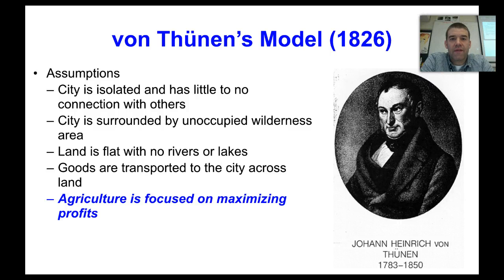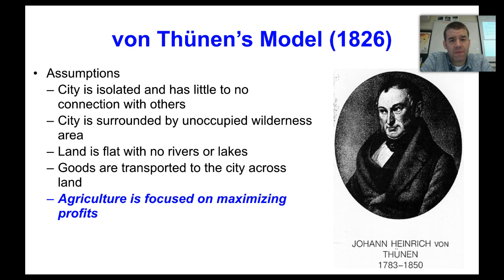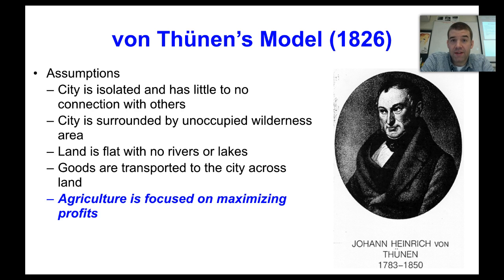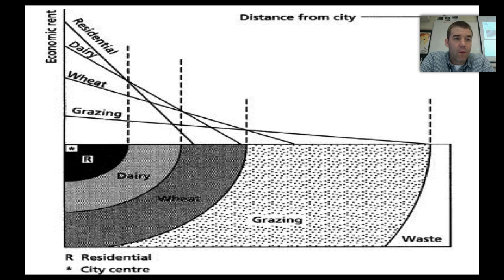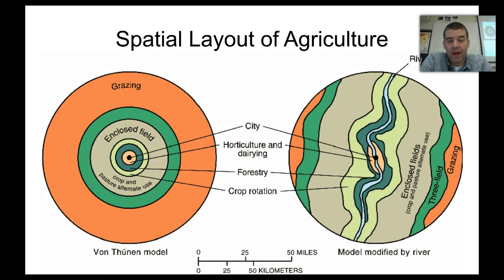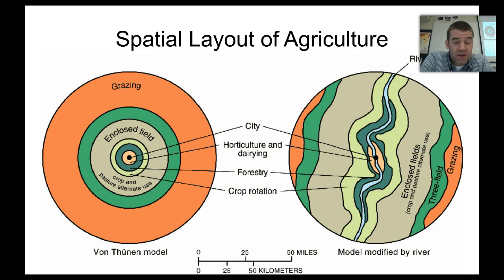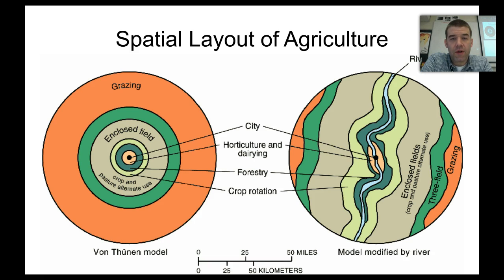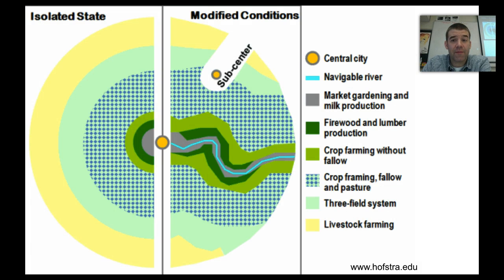HuGeo - von Thunen Model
Introduction to the von Thunen Model of Commercial Agriculture